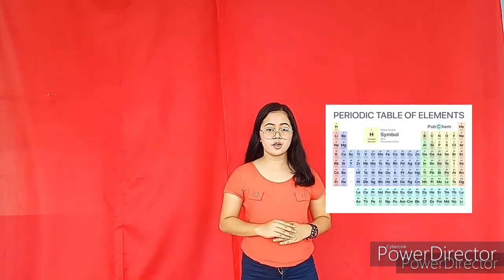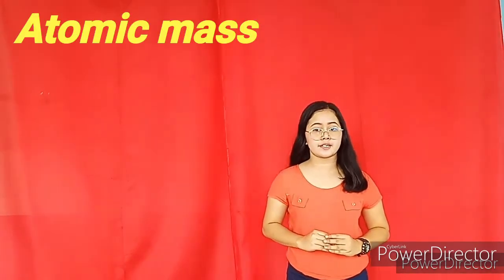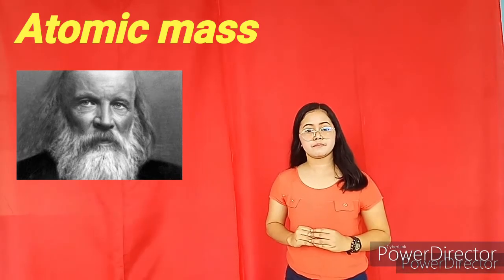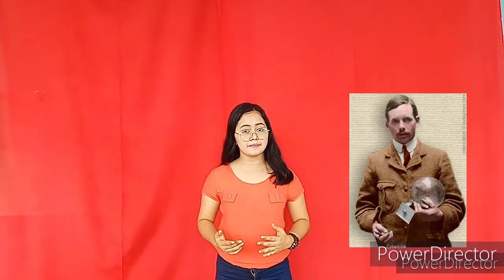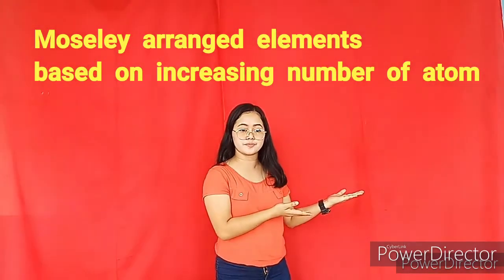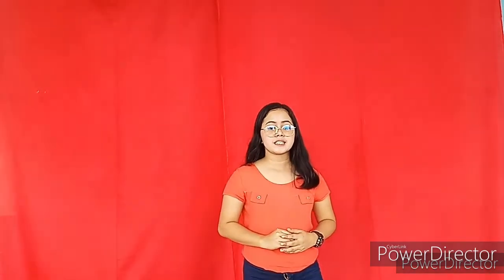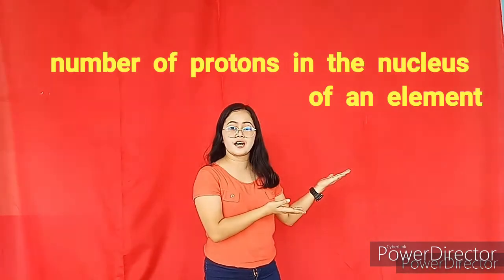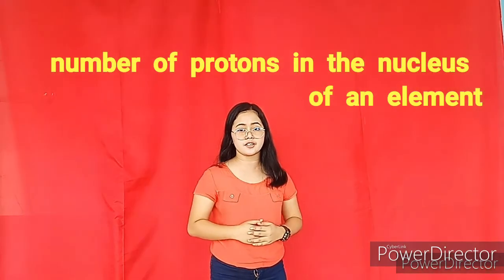2 Henry Moseley and the Atomic number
this video is about Henry Moseley and the Atomic number